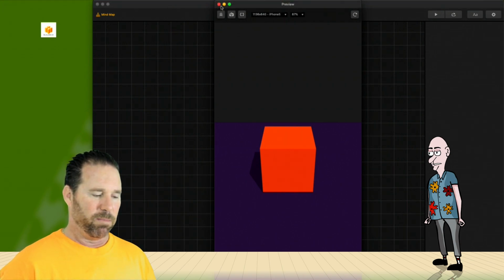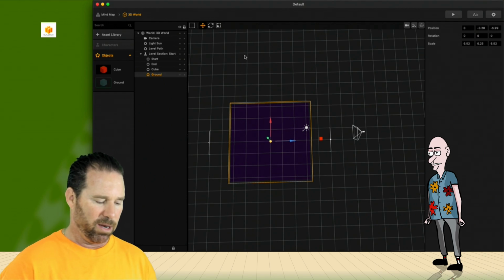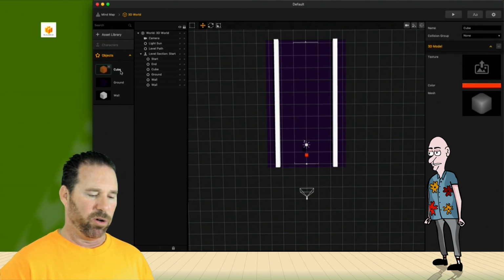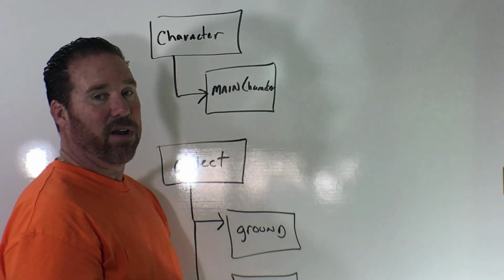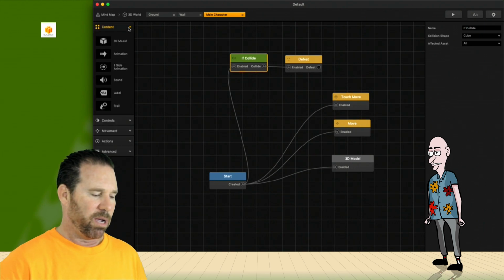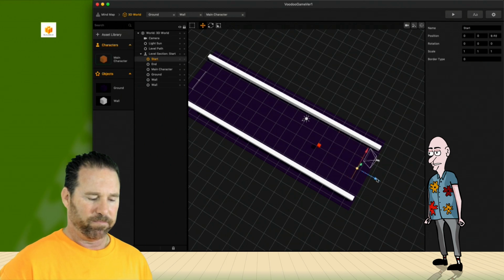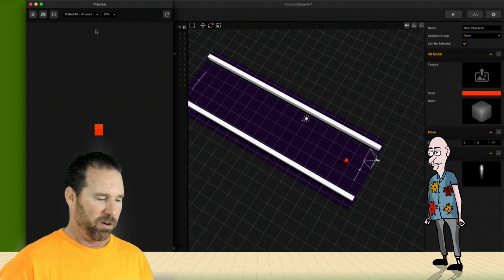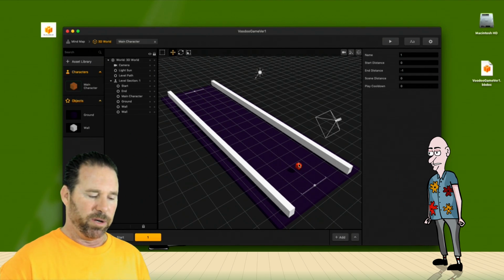1. Buildbox 3D Part 1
The Code Coder ventures off on a new path in his description and implementation of Buildbox.  A game engine to create "Hyper-Casual" games.  The software is abstracted to a high level, but allows rigourous coding in javascript.